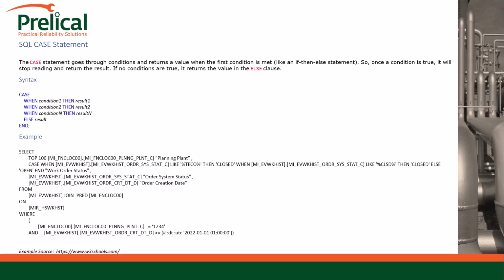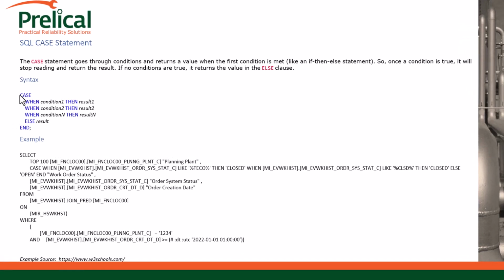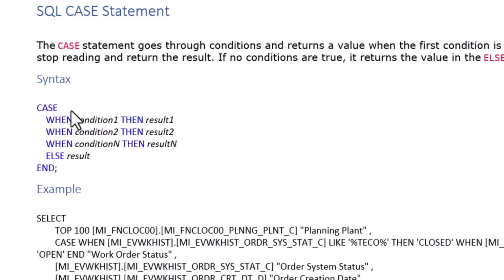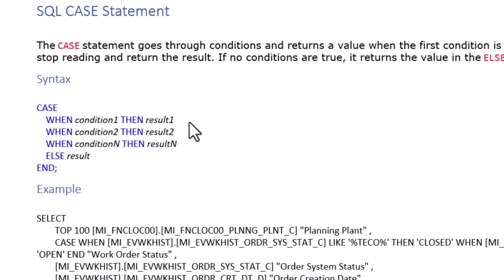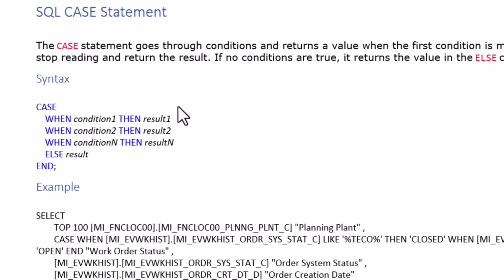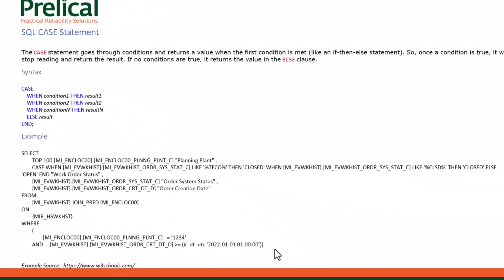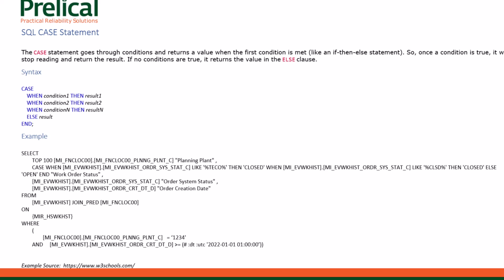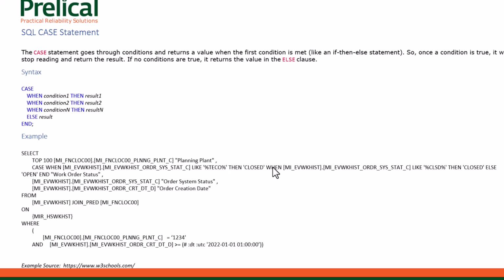GE APM - Query Tips - Using Case Statement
This video is for all the GE APM users who want to get the most from the APM investment.  Queries are a critical part of the GE APM solution and mastering query building will help you get the most out of the solution.  This video will focus on a great query function that allows users to use if-then logic in their queries.

Please reach out to Ken Latino at for questions or to learn more about how Prelical can help you get the full value from your GE APM investment.